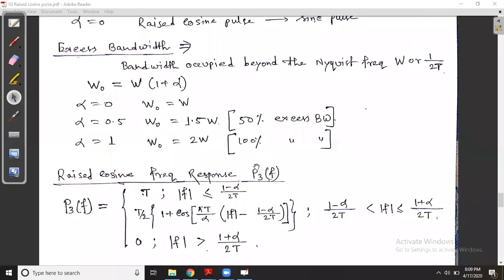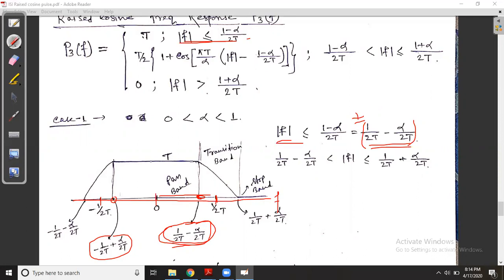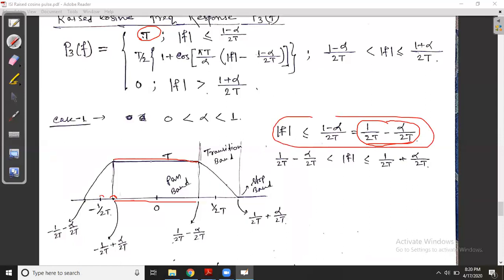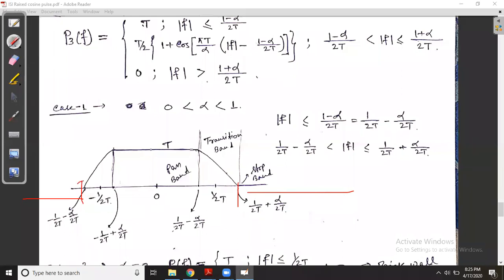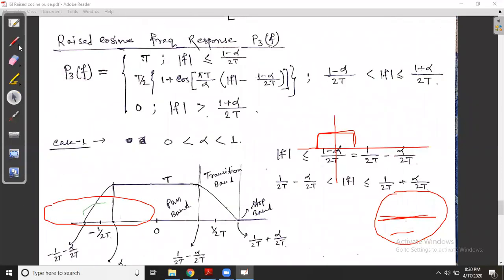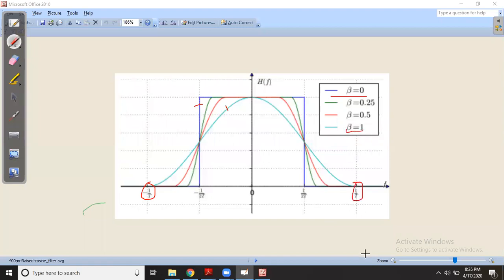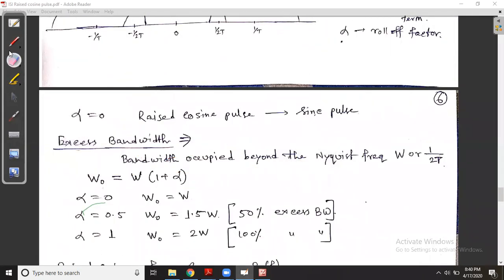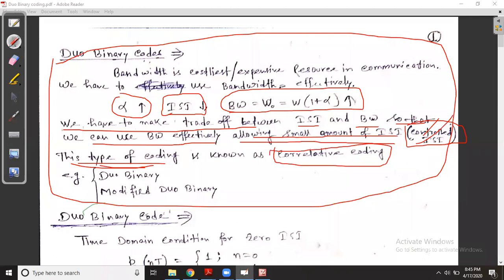Shape change of Raised cosine depending on Alpha